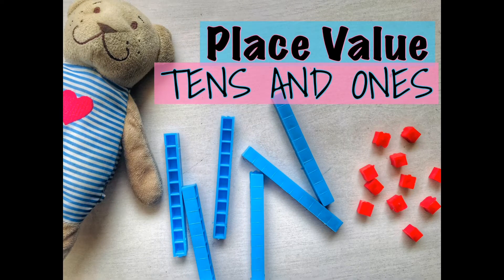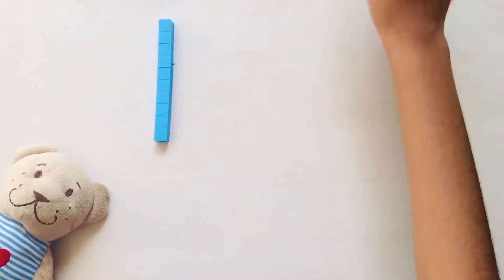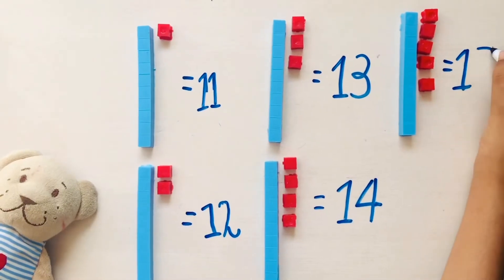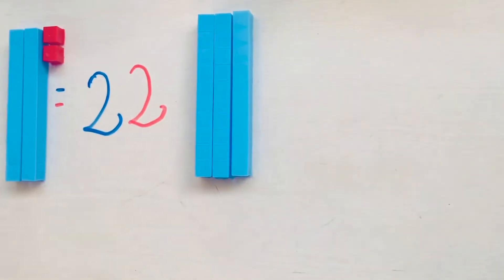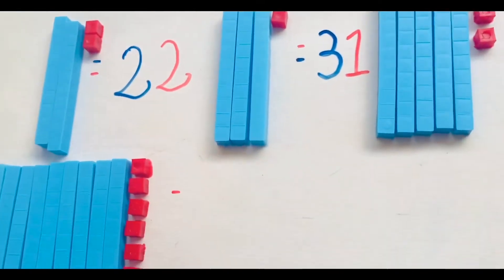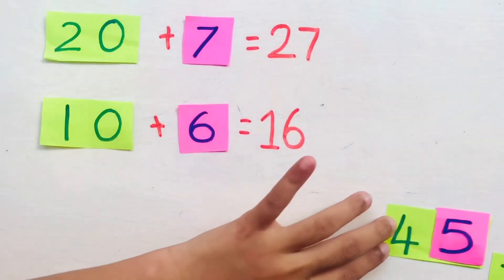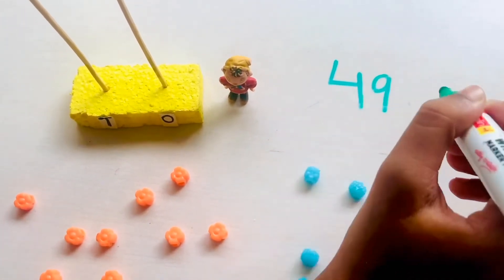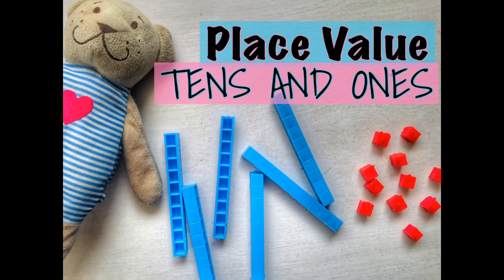HOW TO TEACH KIDS ABOUT PLACE VALUE-TENS AND ONES -PART 1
The Brainy Hub welcomes you😀
In this episode we have Little Teddy to help us learn about place value.🐻
In this lesson we are going to begin with the introduction of units and tens .
Next we show how to use units and make a ten bar.
Our next activity is how to make quantities using the combination the 10 bars and units .
Next we learn how to write in the he expanded form.
In our last activity we have Tom 🧍🏻‍♂️to help us teach how to use the abacus and do activities .